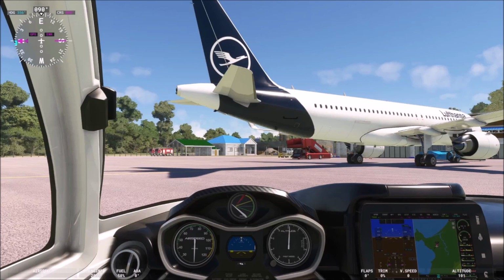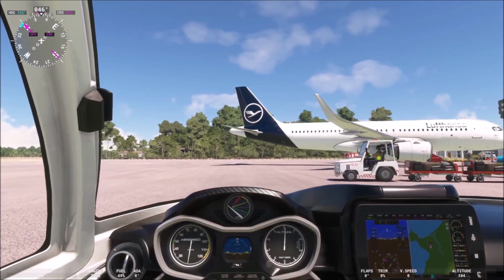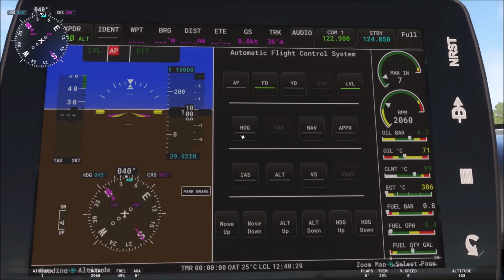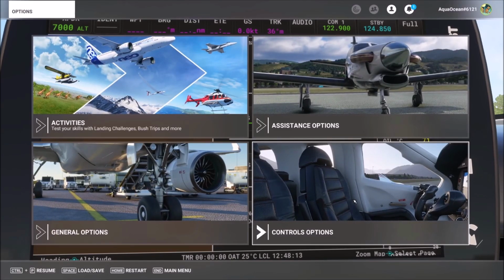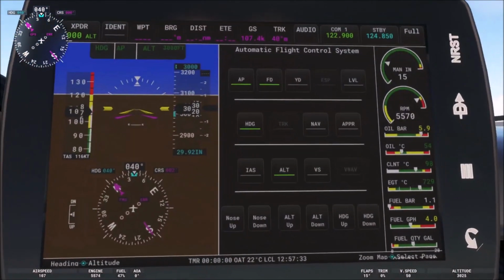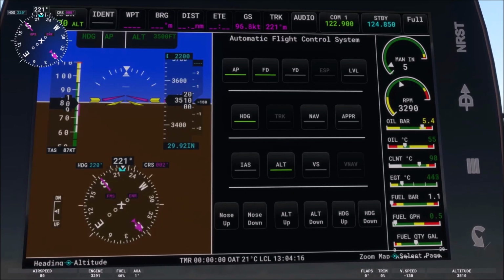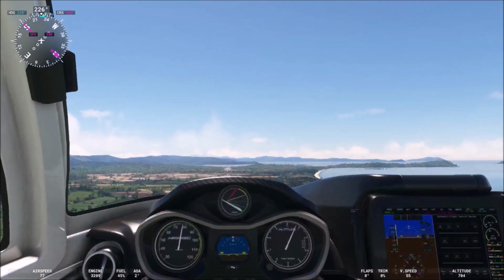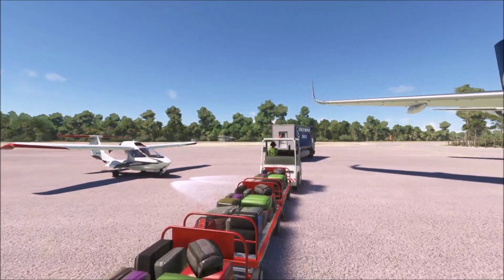MSFS 2024/2020 | How to ► Garmin G3X & Autopilot Guide for the amphibious ICON A5 👍Test Flight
After installing a new addon with an Autopilot and the Garmin G3X on the Icon A5, it’s time for a full test flight to evaluate its performance!
We start by taxiing to the runway, where we immediately notice an issue—when the engine is at idle, the aircraft won’t come to a complete stop without constant braking or using the parking brake. After reaching the runway, we set up the autopilot configurations, take a quick look at the new Garmin G3X avionics, and then take off to test the Garmin G3X suite and assess how the new autopilot system handles in real-time.
During the demo flight, we observe a significant speed increase—almost double the previous performance—highlighting the major impact of this upgrade. After a 180-degree turn, we head back to the airport for landing, putting the new systems to the test.
This video serves as a tutorial and performance review of the Icon A5’s Autopilot and Garmin G3X upgrade, showcasing both the benefits and challenges after installation.
📌 Watch until the end to see the full landing sequence!
Time Codes :
0:00 Icon A5 : After the Autopilot Installation
3:54 Icon A5 : Taxiing to the Runway
6:59 Icon A5 : Garmin G3X and Autopilot
16:37 Icon A5 : Demo Flight
28:03 Icon A5 : On Final
30:09 Icon A5 : Landing
33:22 Outro - Support the Channel, thumbs up , comment, subscribe !